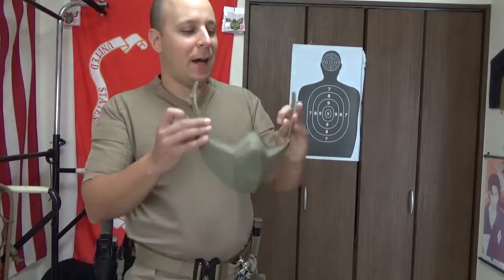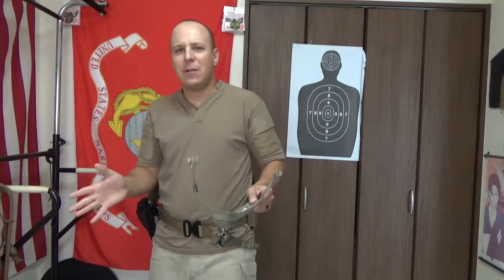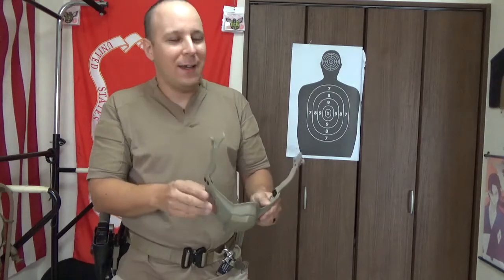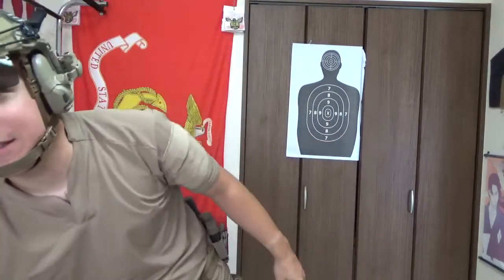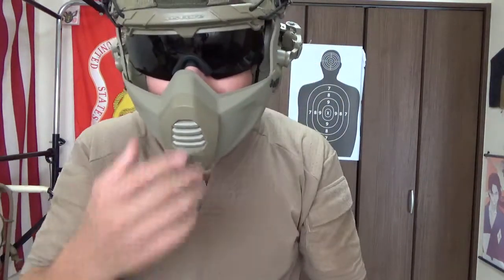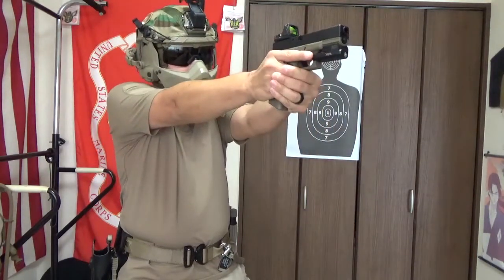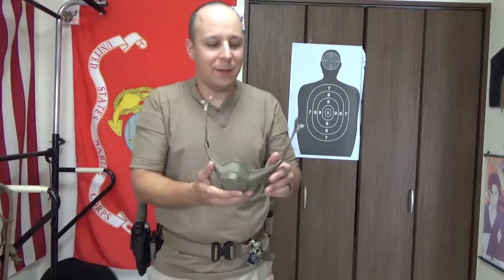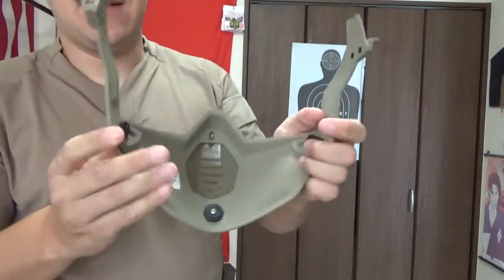Ops Core Fast Carbon Composite Mandible: GSK Review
The Carbon Mandible is super lightweight and provides protection to the face. Vent Reduces fogging and allows easy communication.